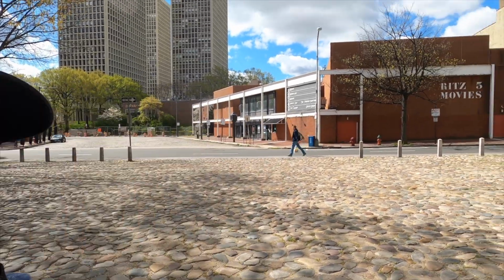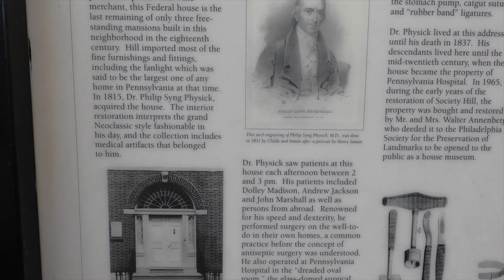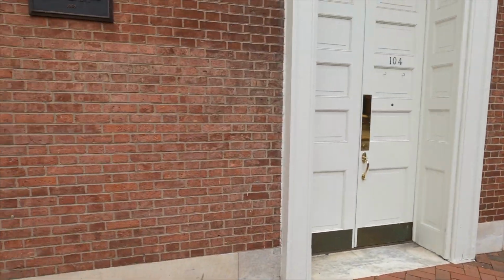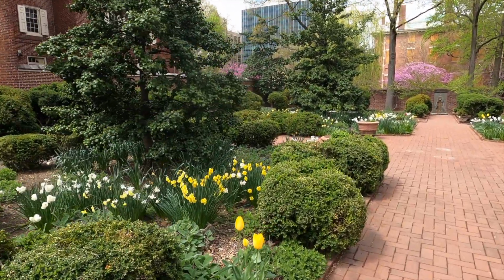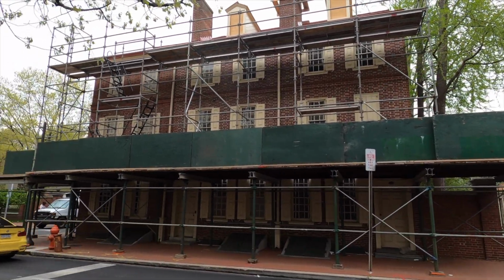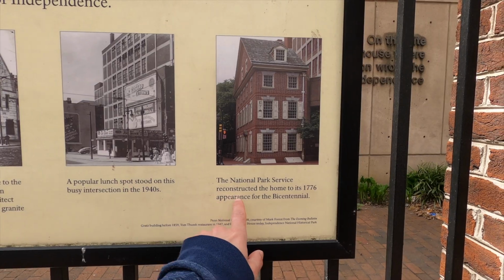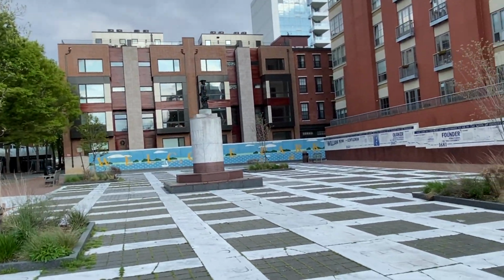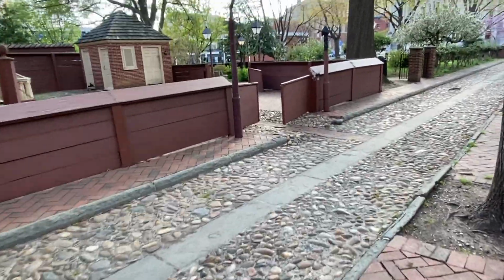HISTORIC HOMES IN OLD CITY PHILADELPHIA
Walk through historic Philadelphia. Including homes in Society Hill, Washington Square and Elfreth's Ally.